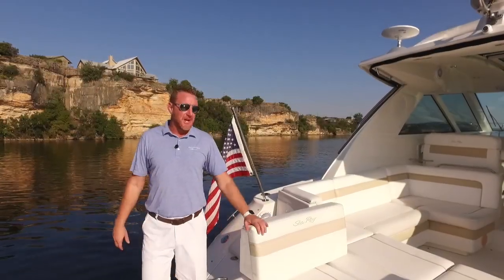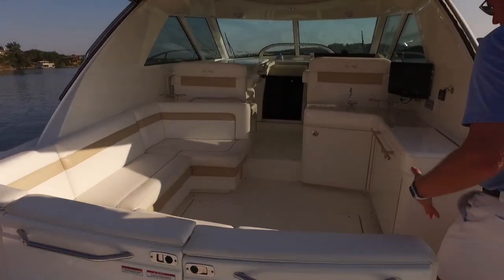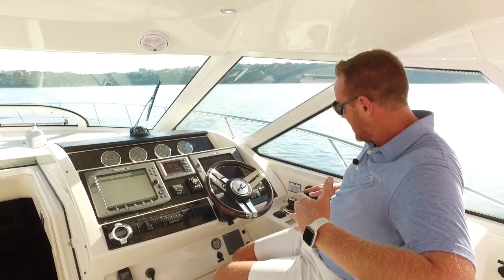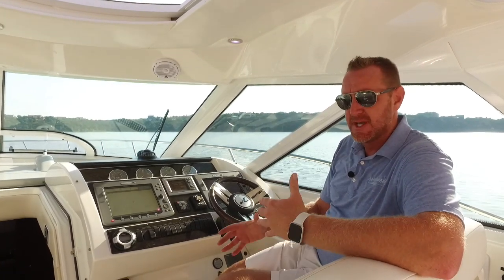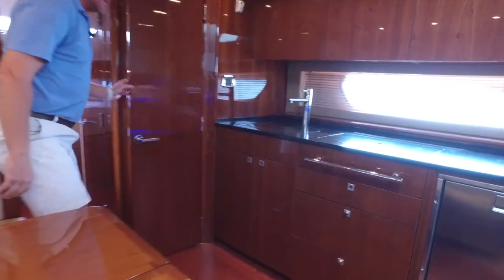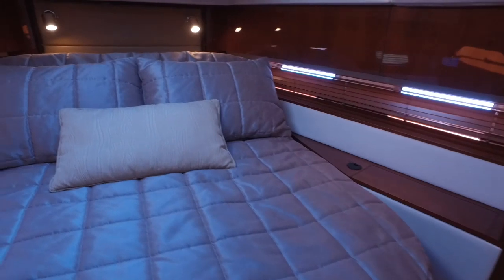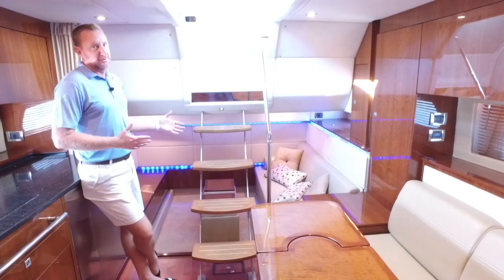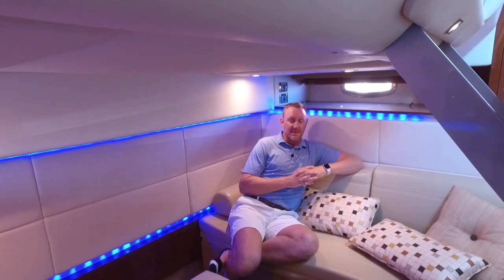2010 Sea Ray 450 Sundancer at MarineMax Dallas Yacht Center